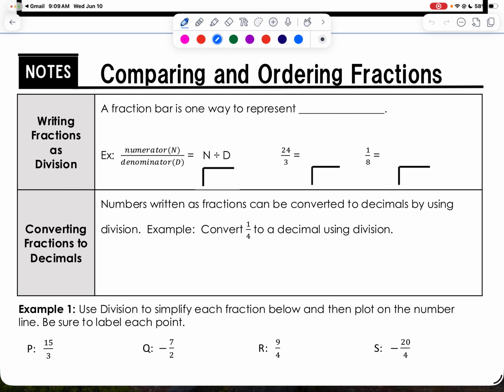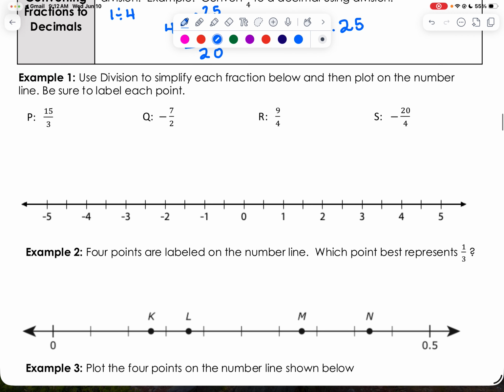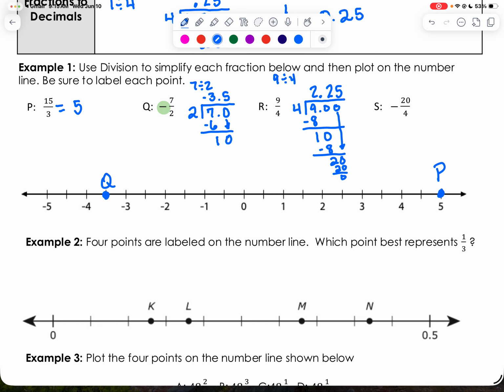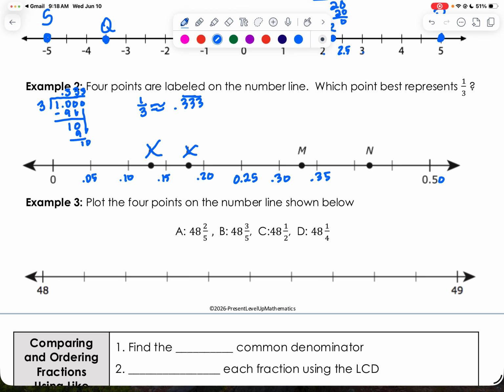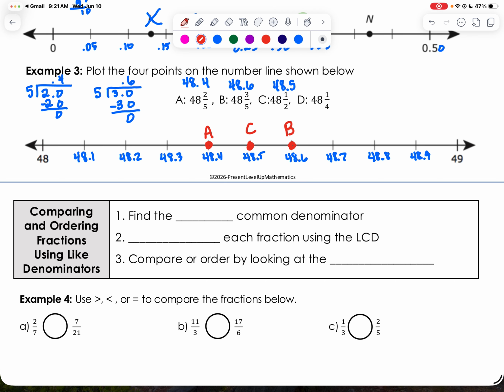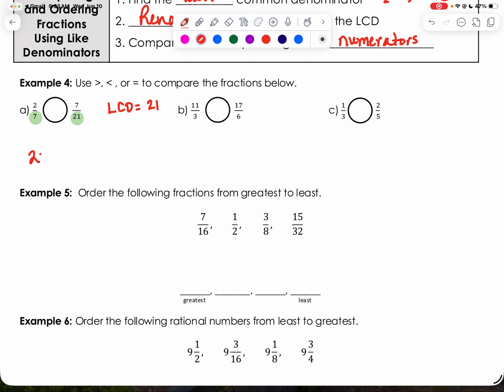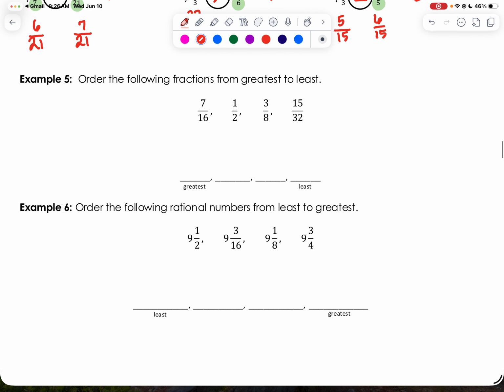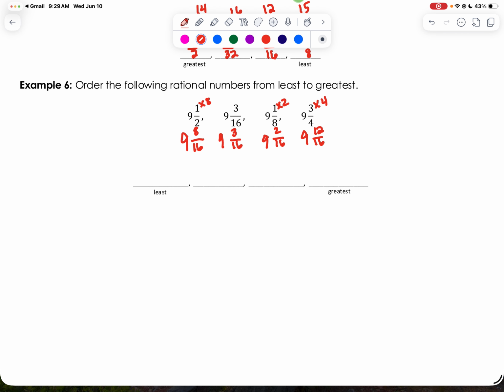Plotting, Comparing, and Ordering Fractions Guided Notes for 6th Grade Math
In this lesson students will use a number line to plot, compare, and order fractions.